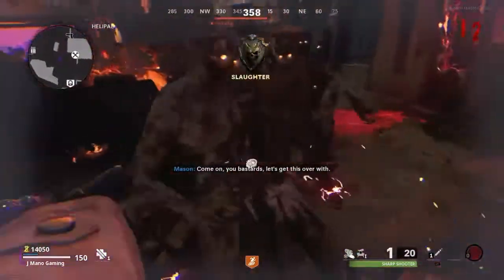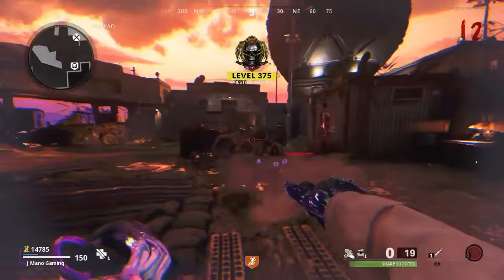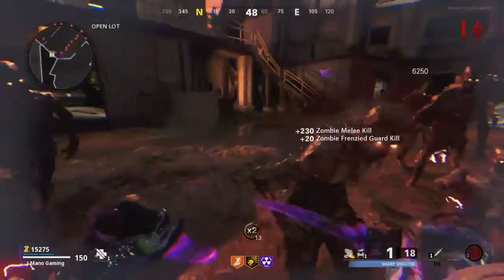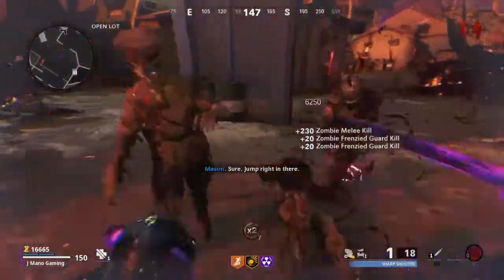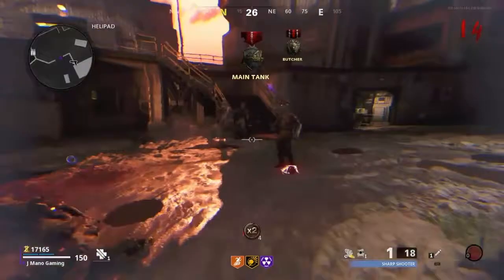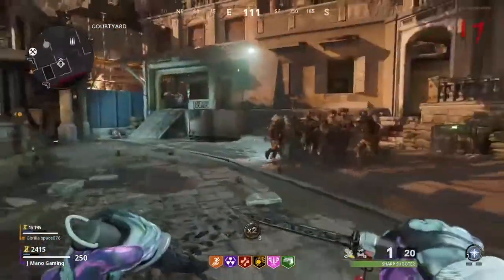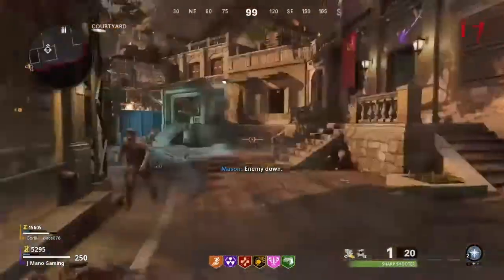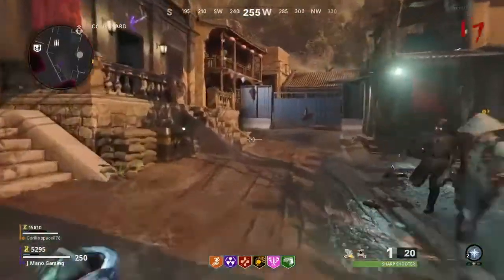Quick and easy way to unlock camos for the Melee weapons! - Cold War Zombies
Here is a link for my video:
Getting Dark Aether for the Sai (Melee weapon)

I'm sorry that the quality of my old videos is not the best!
I used to play/record/edit on the ps4!